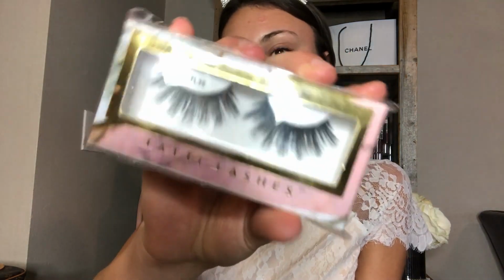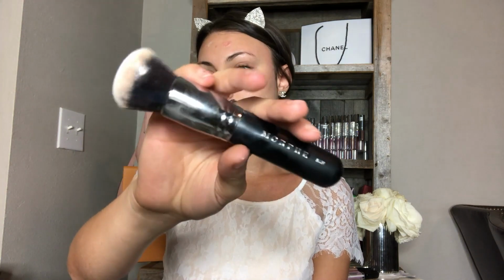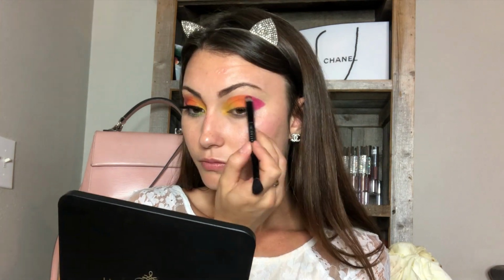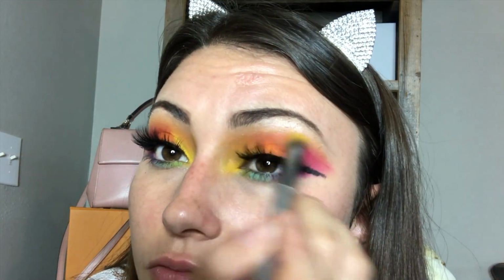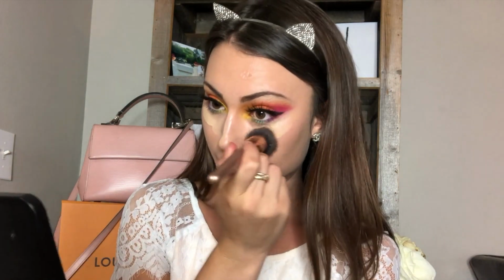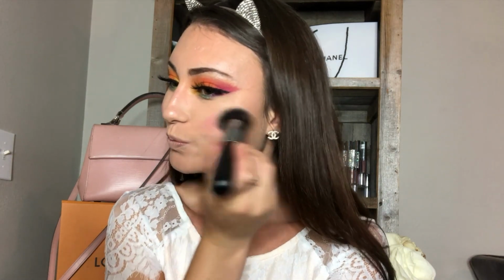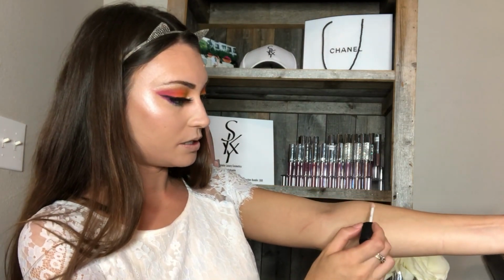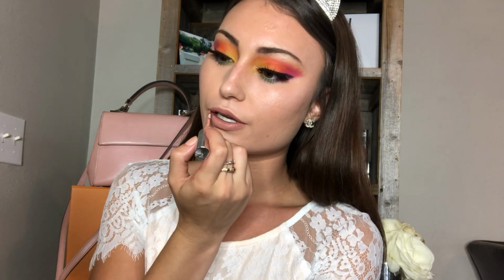RAINBOW EYESHADOW GRWM CHIT CHAT & PLAYING W NEW MAKEUP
Hey clouds! Todays video is a Chit Chat GRWM, I created a really fun look that is perfect for saying goodbye to summer.
XOXO SKY,
Skyler Kaylin Youtsey

SNAPCHAT➜ @skybby
[ask me to follow back and I will]